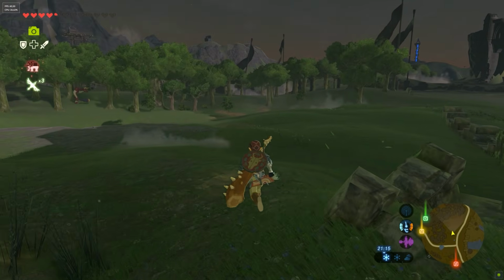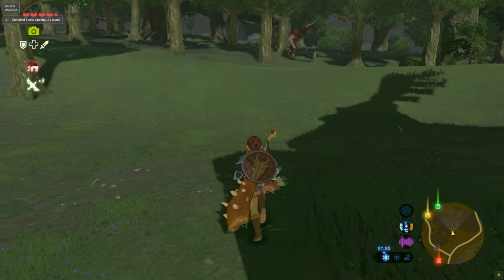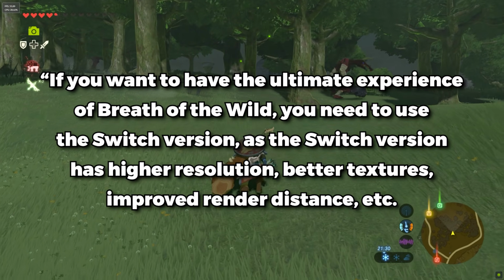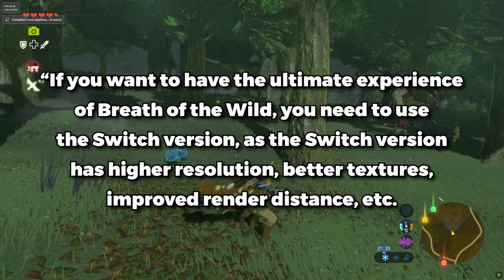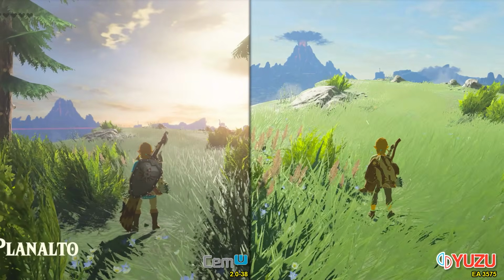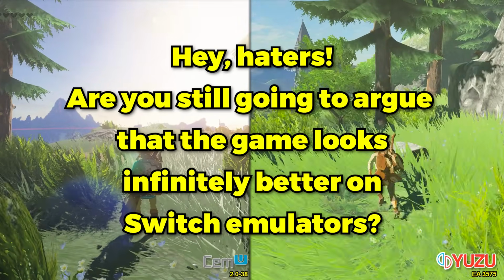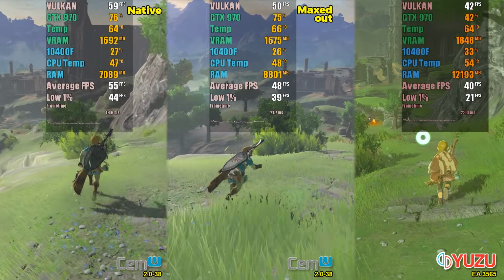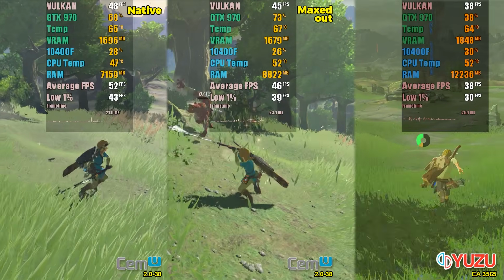Yuzu Vs CEMU Vs Ryujinx | Graphics Comparison | The Legend of Zelda: Breath of the Wild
Thanks to channel patreons / youtube members:
Paolo, Rashidinho Q, Ray Tracer, Lao90, Wraptar.

0:00 Intro
0:16 Special Thanks
0:26 Haters
1:42 CEMU (Default) vs CEMU (Maxed Out)
2:55 Cemu (Maxed Out) vs Yuzu
4:15 Cemu vs Cemu vs Yuzu

💻 Specs 💻
💻 CPU - Intel i5-10400F (4.00 GHz)
💻 Motherboard - Gigabyte B460M Gaming HD
💻 GPU - Nvidia GTX 970 SC 4GB GDDR5
💻 RAM - (8x2) Crucial Ballistix Sport LT - 2666MHz, DDR4
💻 PSU - Cooler Master 650 85+ Bronze